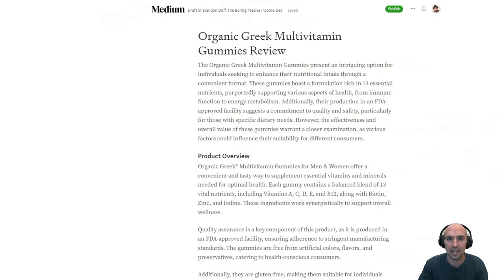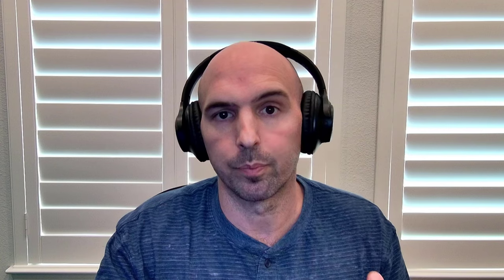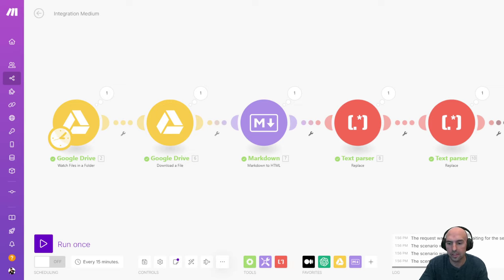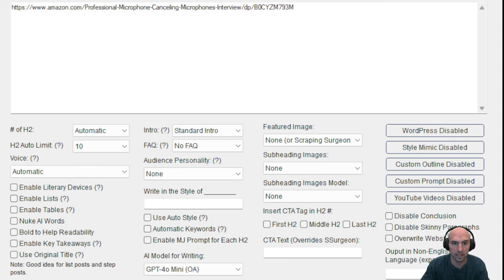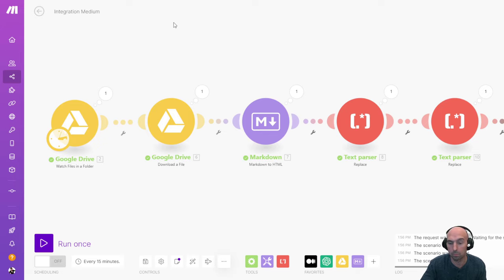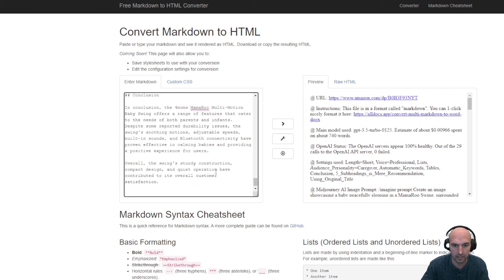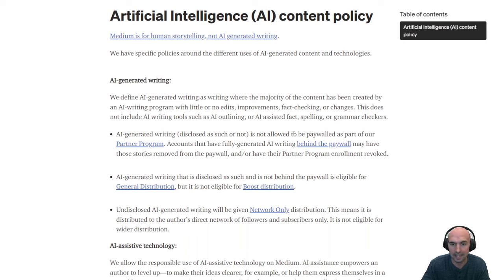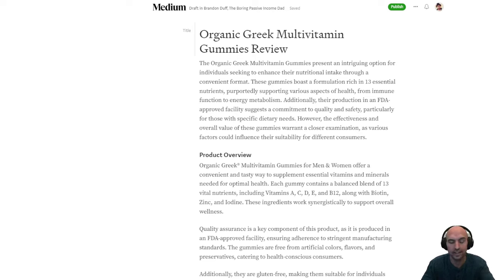FREE Autoblogger 1 Click AI SEO Medium Writer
This incredible Autoblogger tool. Discover how you can effortlessly create SEO-optimized Medium articles with just one click. If you're a content creator, blogger, or digital marketer, this is a game-changer you don't want to miss!

Overview:
In this video, we'll explore the features of the FREE Autoblogger AI tool and demonstrate how it can revolutionize your content creation process. Say goodbye to writer's block and hello to high-quality, SEO-friendly articles that will boost your online presence and drive traffic to your blog.

Key Points Covered:

Introduction to Autoblogger and its capabilities.
Step-by-step guide on using Autoblogger to create Medium articles.
Tips for optimizing your content for SEO.
Real-time demo of generating an article with Autoblogger.
How Autoblogger can save you time and improve your content strategy.
Timestamp:
0:00 Introduction
0:30 Step-by-Step Guide
2:30 Download The Import
3:14 Set Up Zimmwriter